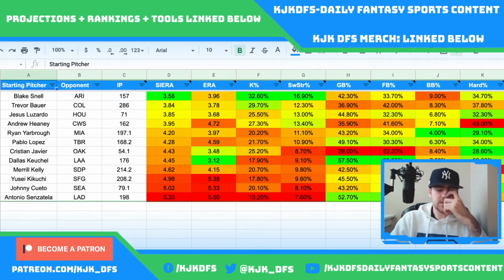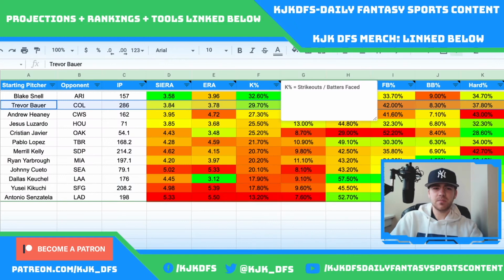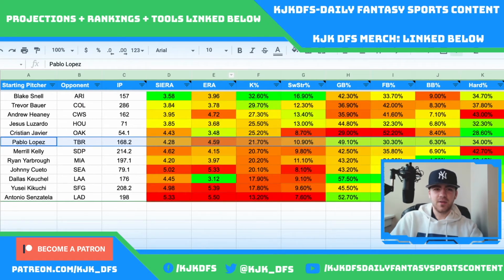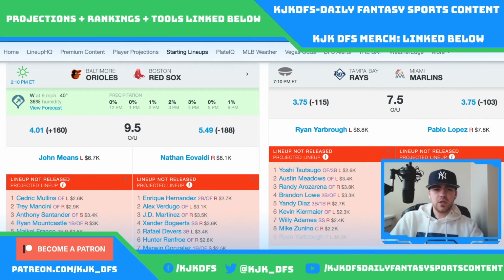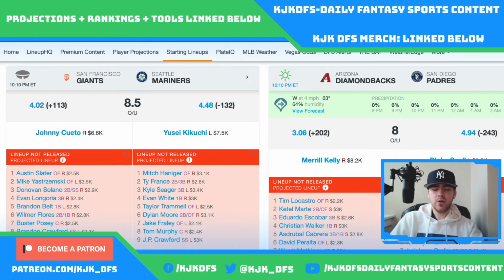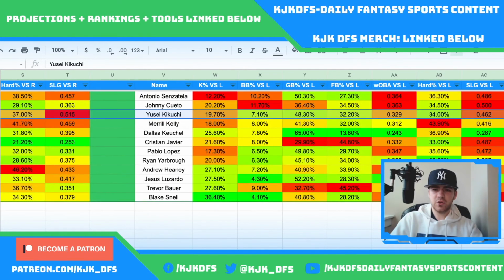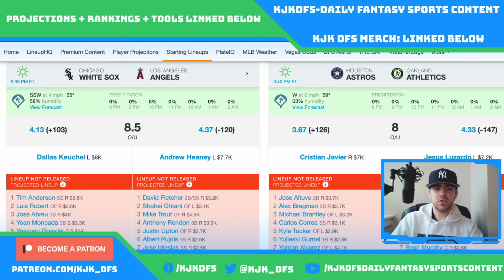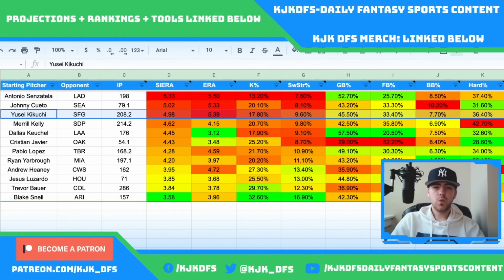DRAFTKINGS & FANDUEL MLB DFS PICKS | FRIDAY 4/2/21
DraftKings and FanDuel MLB DFS picks and strategy for the DraftKings and FanDuel MLB main slate on Friday 4/2/21!